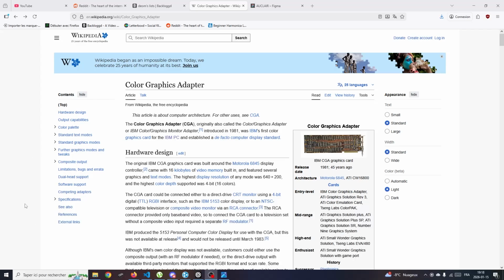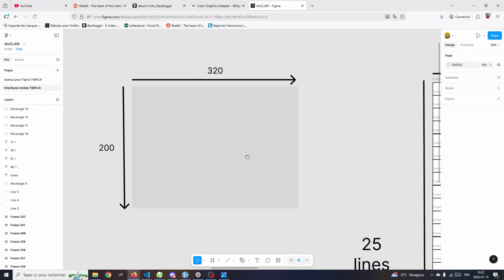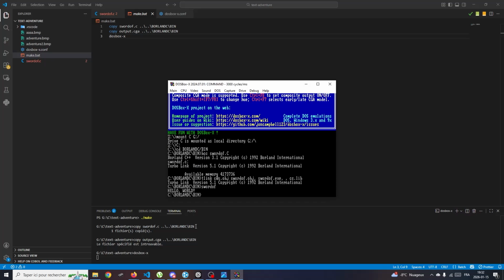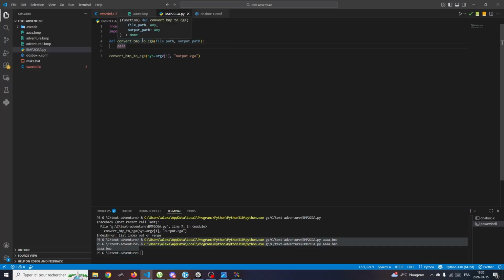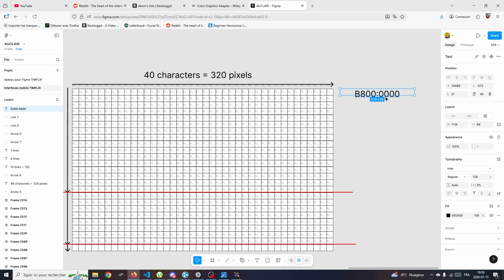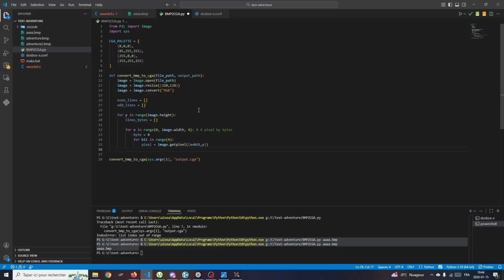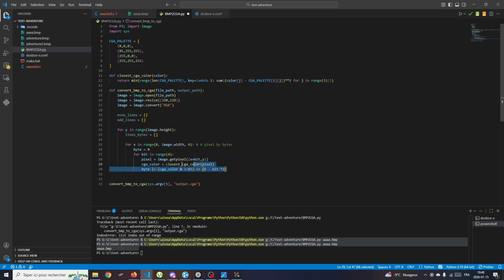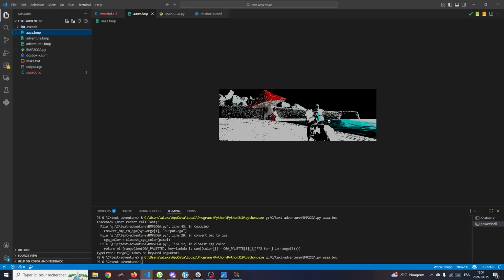CGA game jam 2026 devlog/tutorial epsiode 2 : Explaining CGA & Converting BMP to CGA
I am doing some python scripting to make super easy to convert file